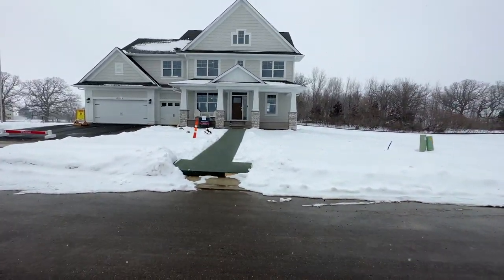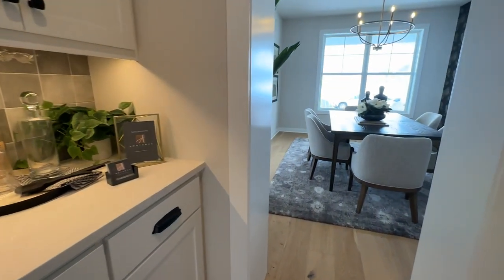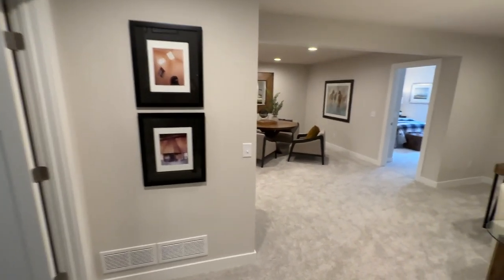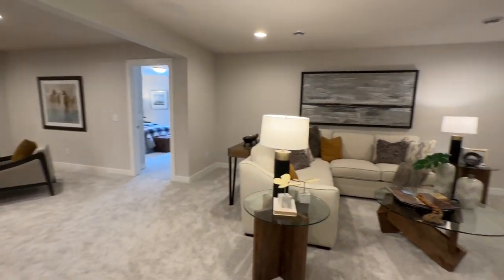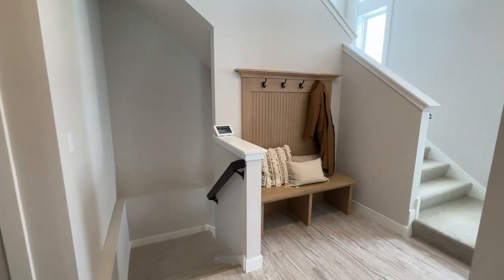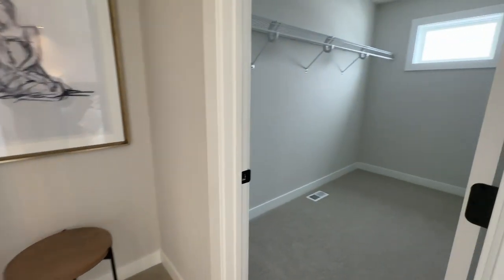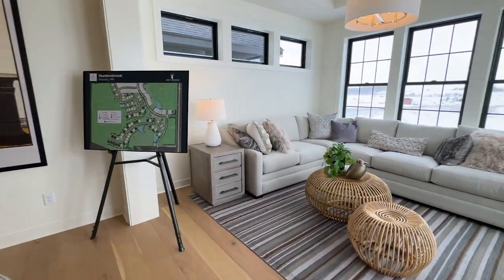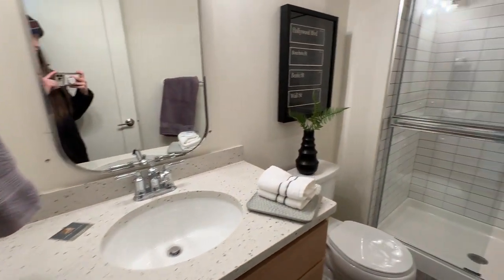Looking at Million Dollar House/Prade of Homes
Experience luxury living at its finest as we take you on a tour of the Parade of Homes! Join me and my family on this exciting tradition that we look forward to every year. The last house we visited was our favorite, with a price range of $730,000 to $1,400,000! We were amazed by the exquisite designs and impressive features of these million-dollar homes. Imagine lounging in a spacious living room or cooking in a chef's kitchen. Even better, some of these homes even have a sports court, perfect for playing basketball even during the winter! As a kid, my brother and I used to argue about who would get which room, and now I can only dream of living in one of these magnificent homes.
Despite the cold weather and occasional snowfall, our trip to the Parade of Homes was unforgettable. Join us as we share our experiences and showcase some homes in the area.